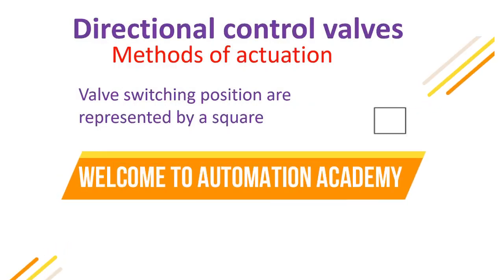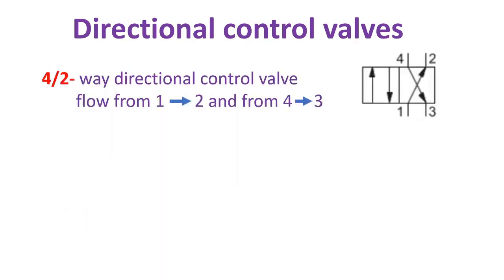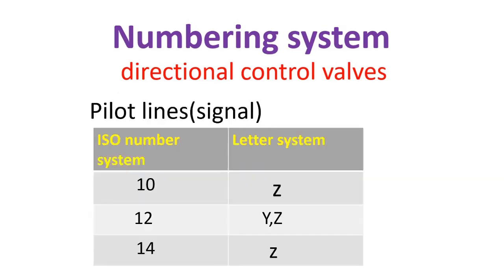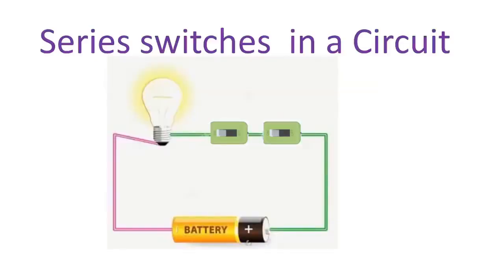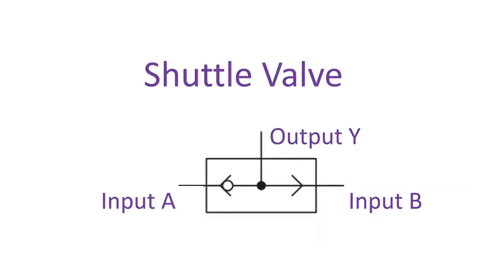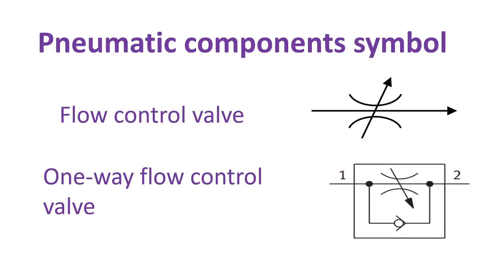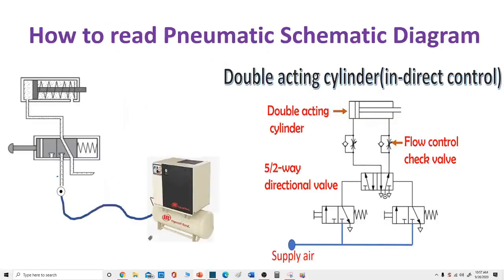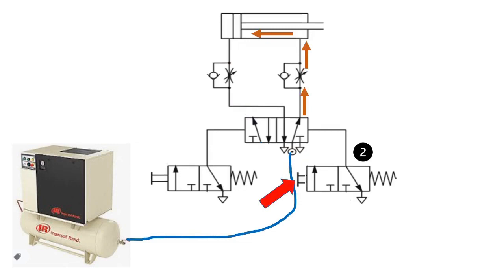Reading pneumatic valve diagrams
Our topic foe today  Pneumatic system diagram specific on reading pneumatic valves.
The Pneumatic systems are capable of moving heavier loads and providing greater force than pneumatics, but pneumatics technology is cleaner. Leaks are of less concern with pneumatics, which can leak oil or hydraulic fluid. Pneumatic systems require low maintenance and have long operating lives